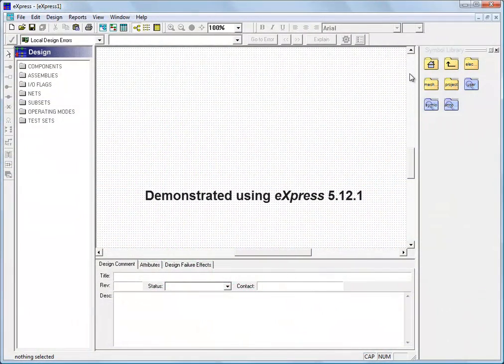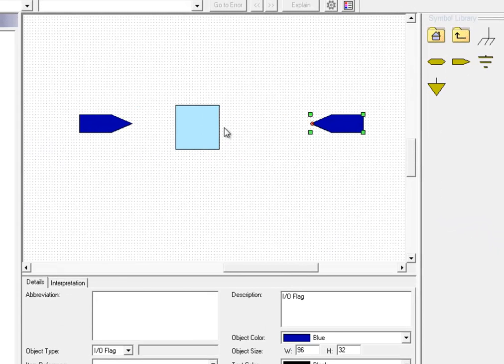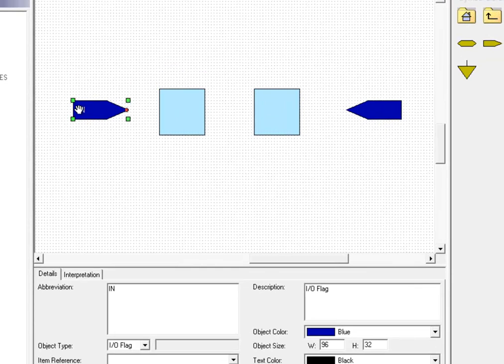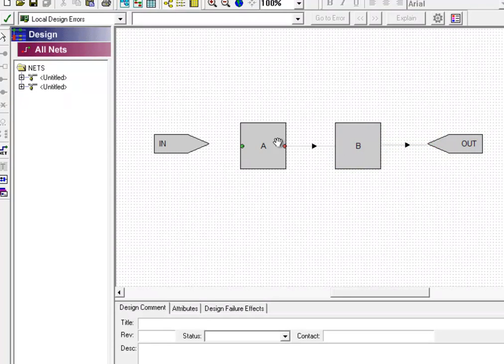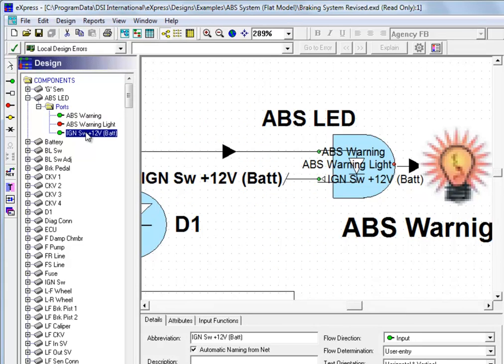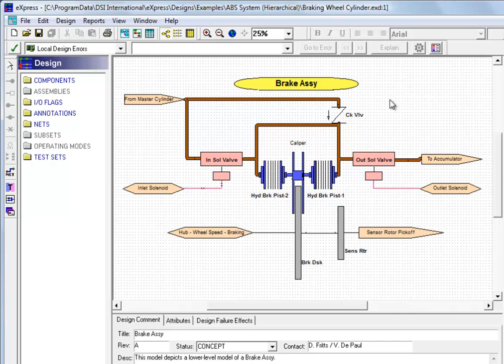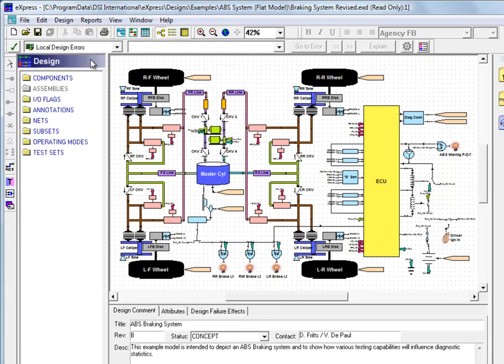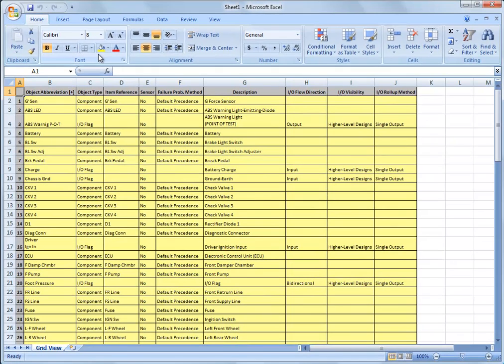Exploring Models - Understanding the Interface Part II (First Steps Series: Part 5 of 14)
The various areas within the eXpress environment and how to navigate through the tool are explored further in this video. An example of how to create a basic model by placing and connecting symbols is also demonstrated.